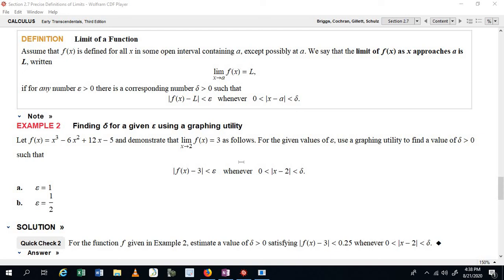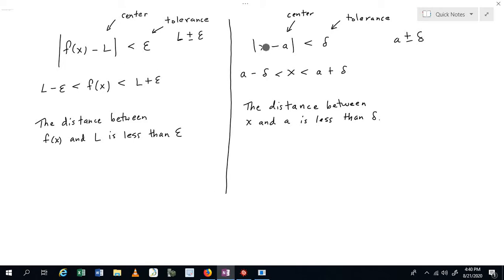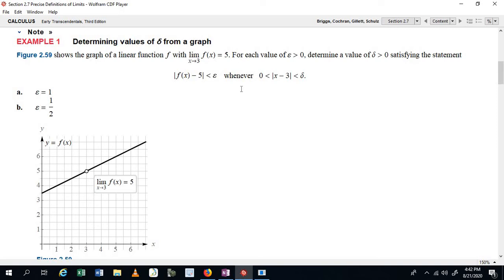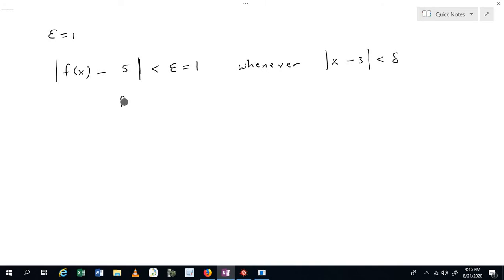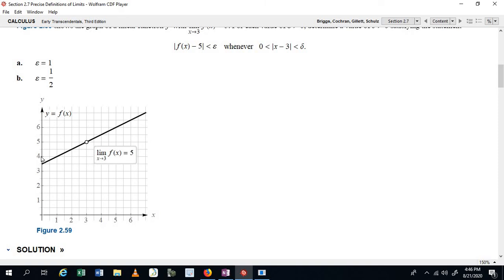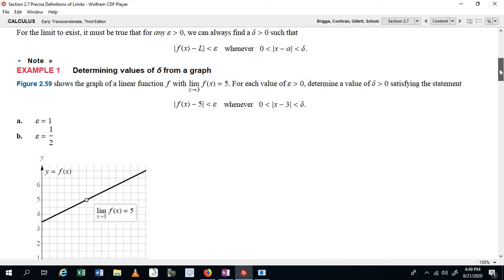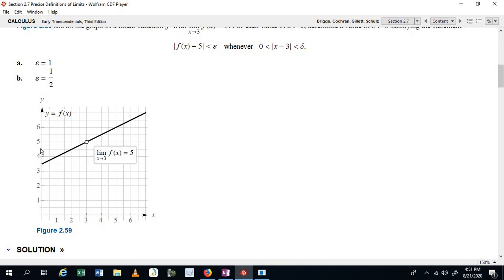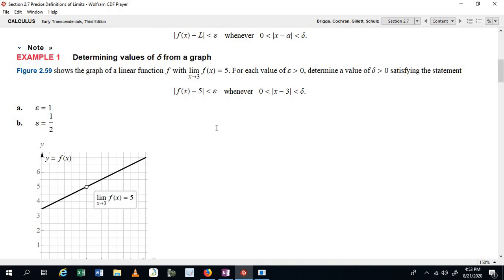Math 2413 Sec 2.7 (part 2) The Definition of a Limit